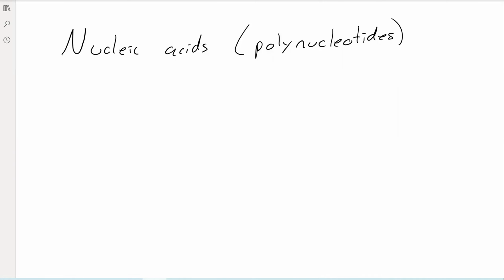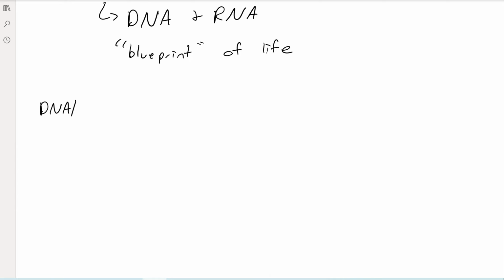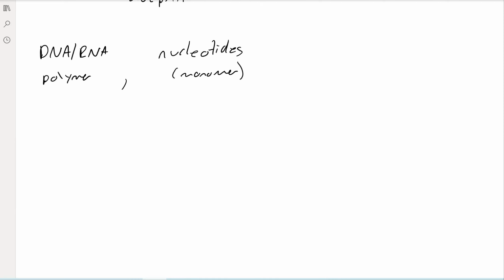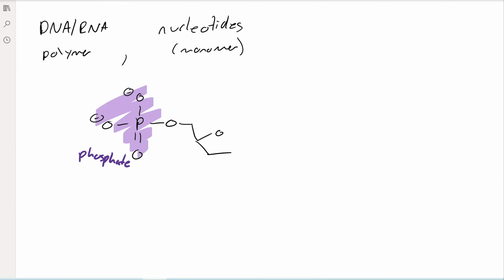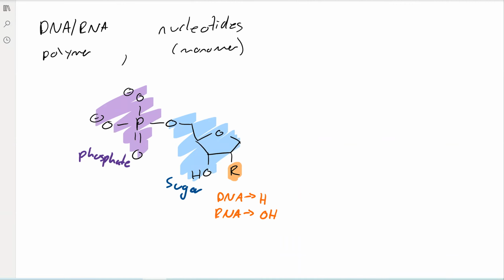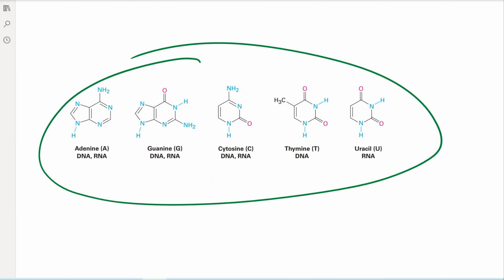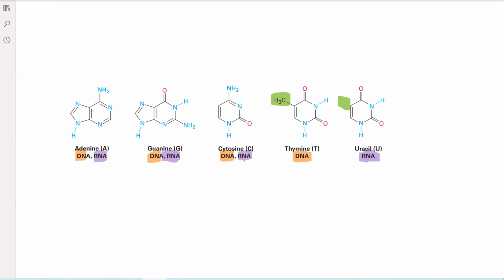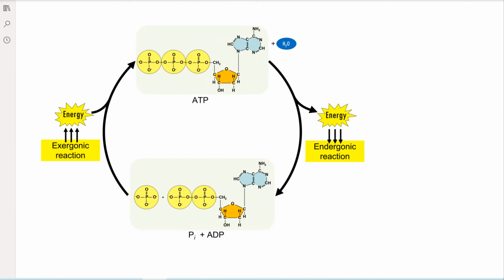CHEM113 24 1 Nucleic Acids